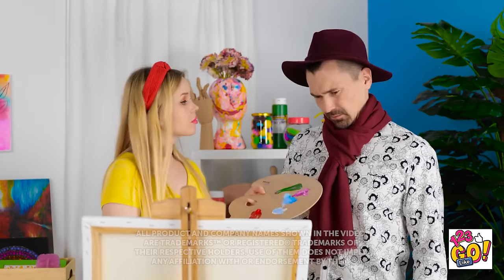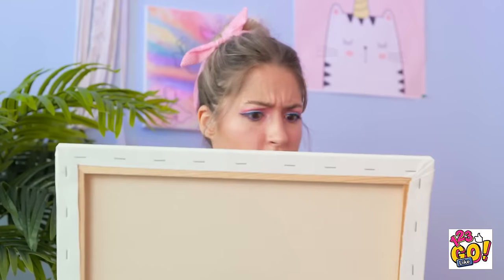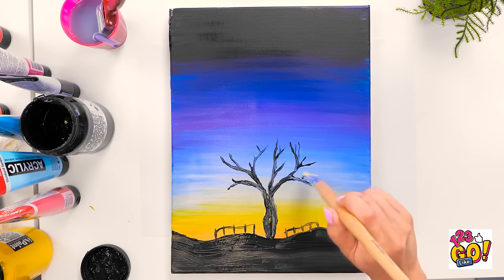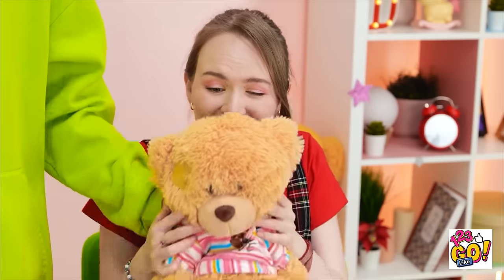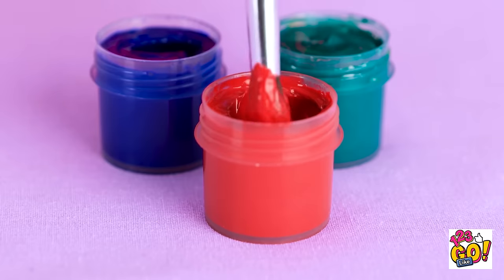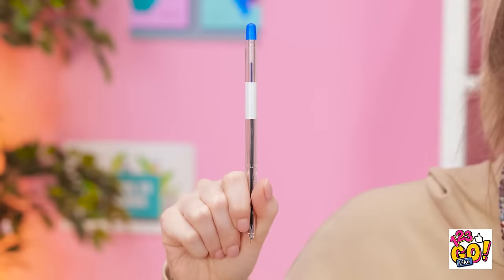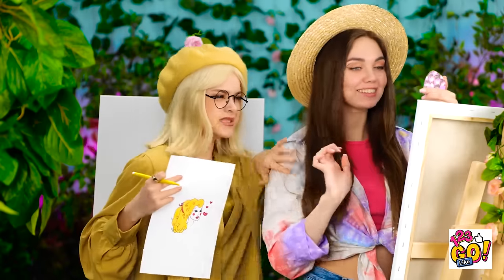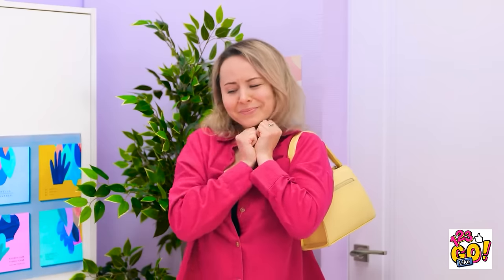BRILLIANT ART HACKS AND AMAZING DIY CRAFTS || Easy And Cool Art Ideas By 123 GO Like!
Get ready to unleash your inner artist and dive into a world of creativity with 123 GO! Like latest video. Discover easy and cool art ideas that will inspire both beginners and experienced crafters.

In this video, 123 GO! Like presents a collection of brilliant art hacks and DIY crafts that will take your artistic skills to new heights. From painting techniques to unique art supplies, you'll learn innovative ways to create stunning masterpieces.

Explore different painting styles and experiment with various materials to add texture and depth to your artwork. Discover how to make your own DIY art supplies using everyday objects, turning ordinary items into extraordinary tools for your artistic endeavors.

Watch this video till the end and don't forget to share your art ideas and hacks in the comments below👇👇👇 and SUBSCRIBE 123 GO Like! for more videos like this one😜